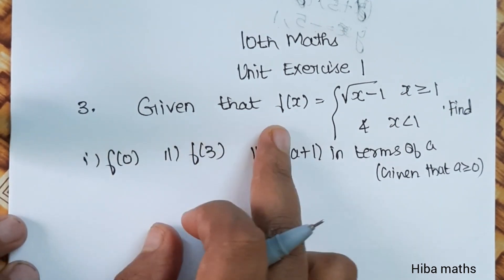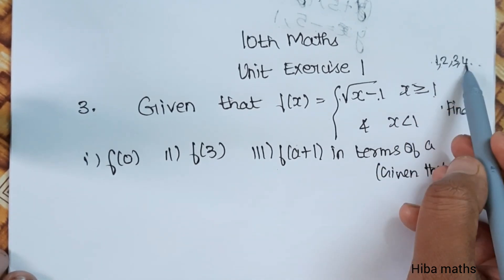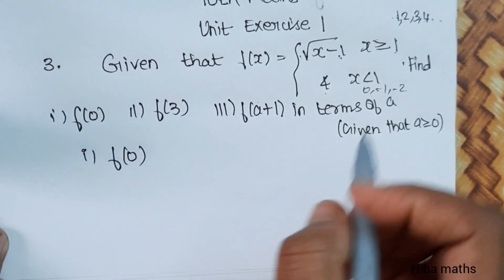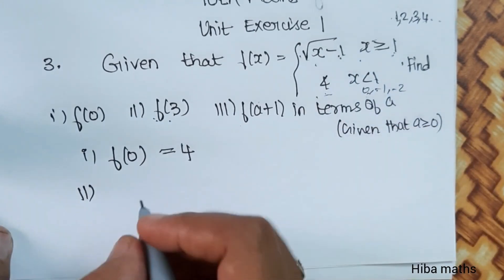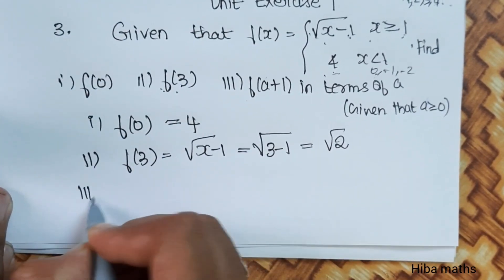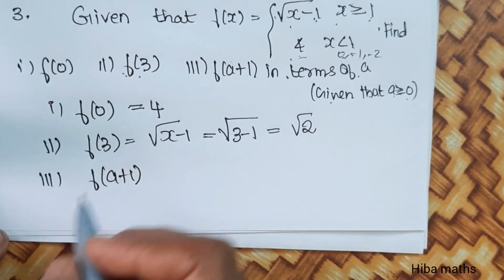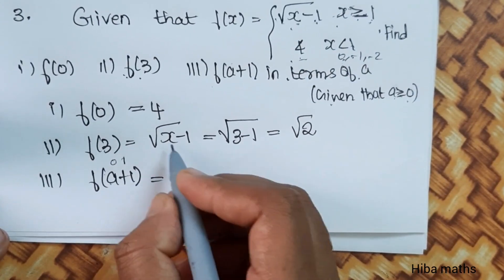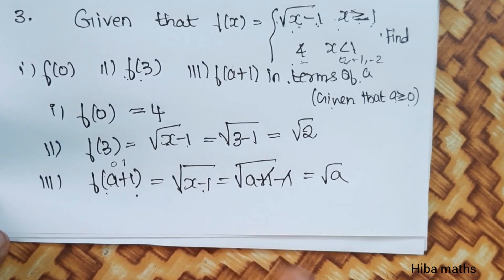10th maths chapter 1 unit exercise 1 question 3 tn samacheer hiba maths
10th maths chapter 1 unit exercise 1 question 3 tn samacheer hiba maths